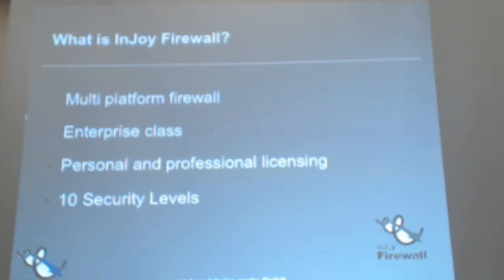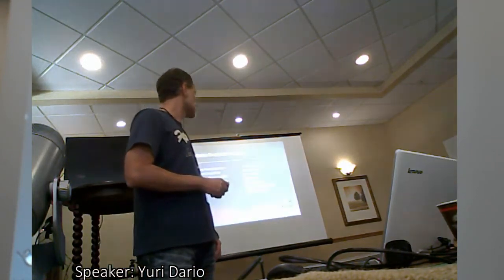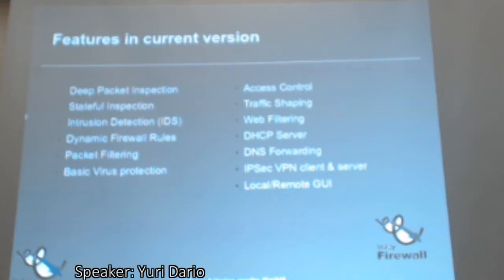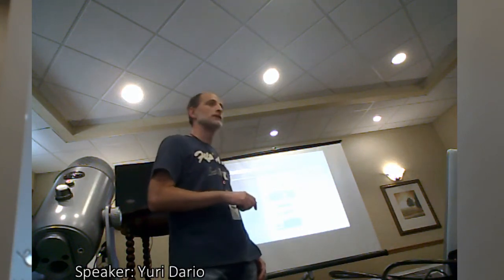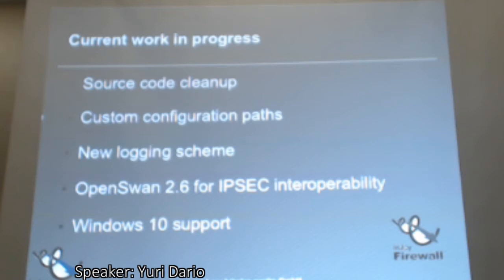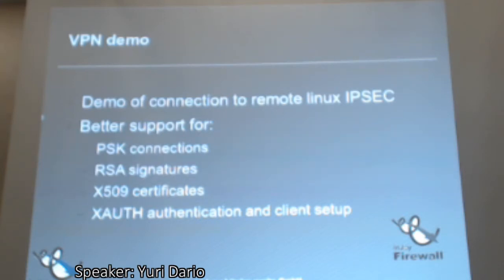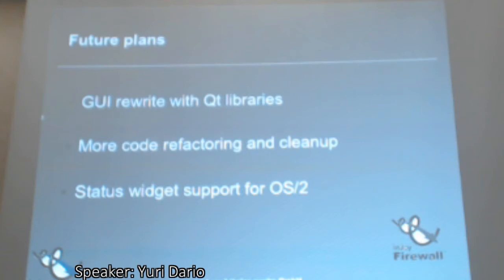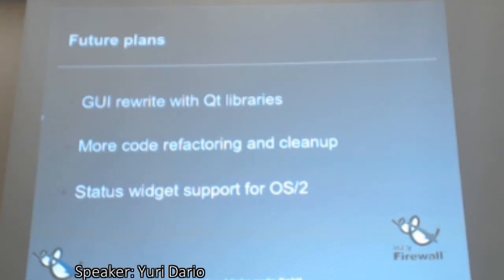Day 2 - Session 12 - InJoy Firewall by Yuri Dario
Yuri Dario shows why InJoy Firewall is a powerful tool on OS/2.